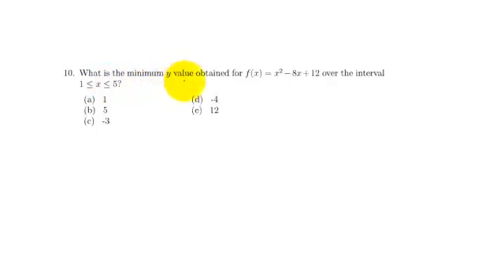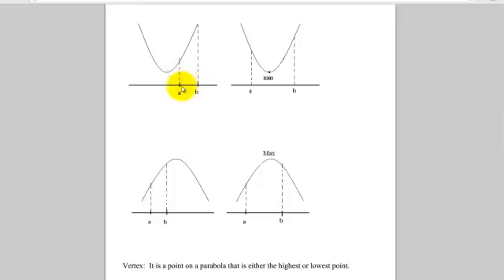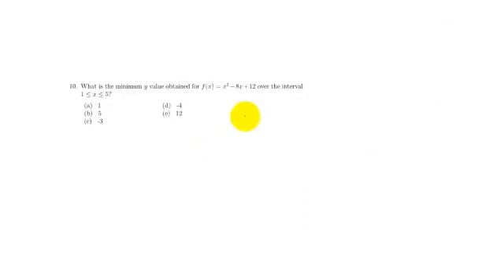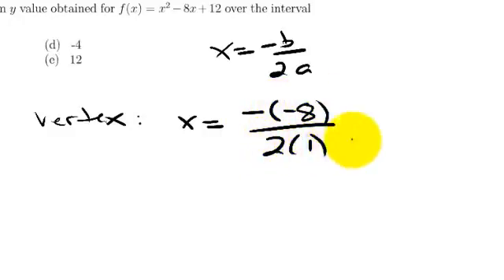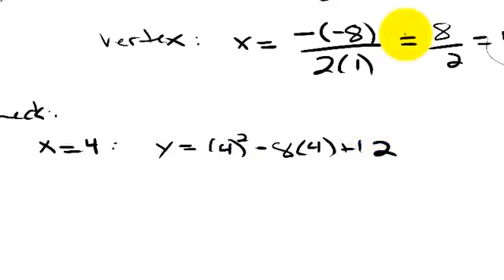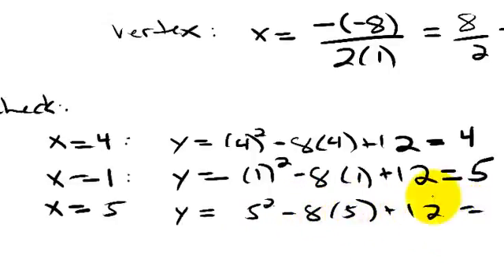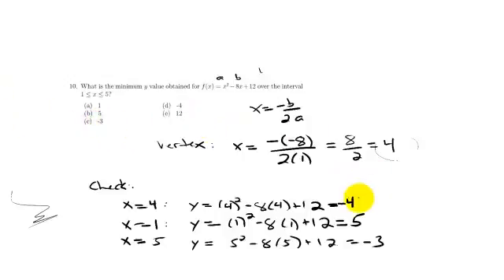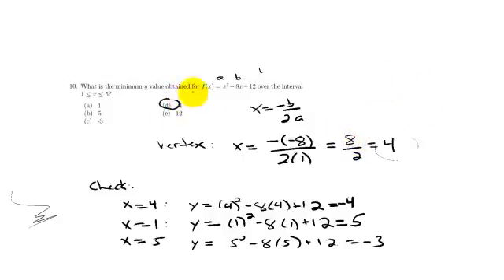Math 101 Exam 3a #10